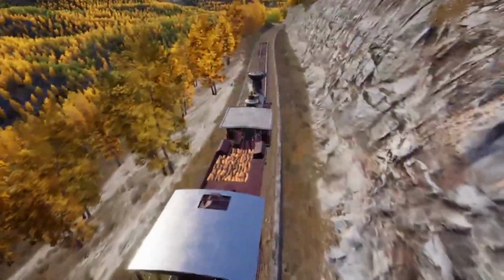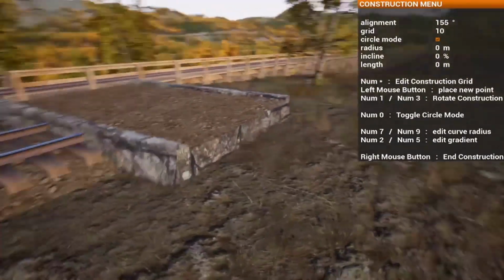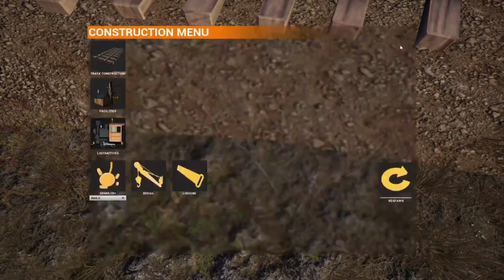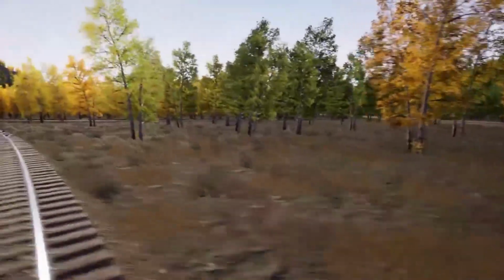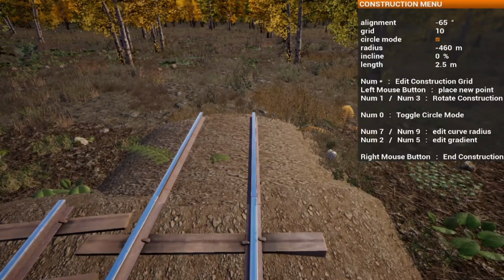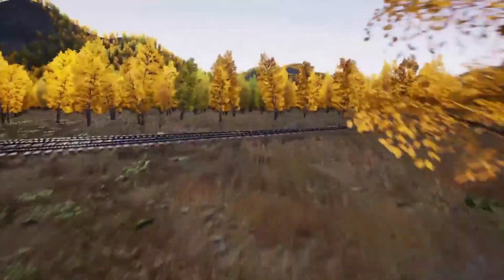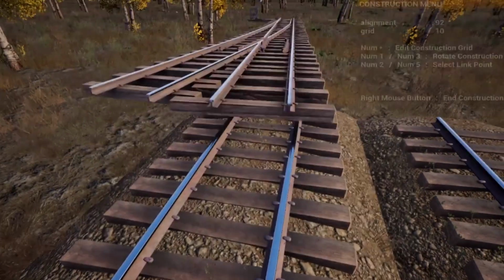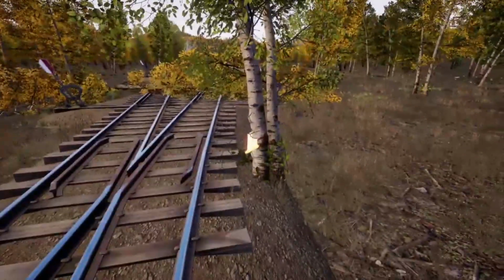Creating our first actual rail yard! | EP. 12 | RAILROADS Online! Beta! | Let’s play!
We came out near the freight depot to build us a rail yard! We head down and build a siding as well! I hope this video can get 20 likes!